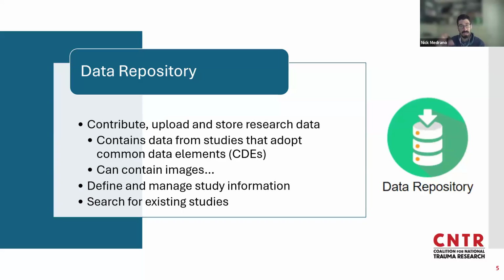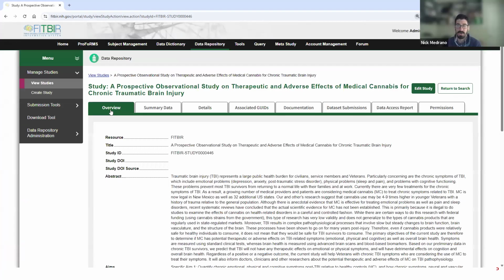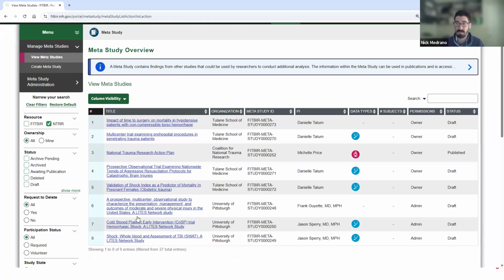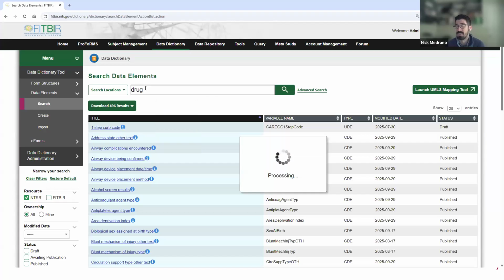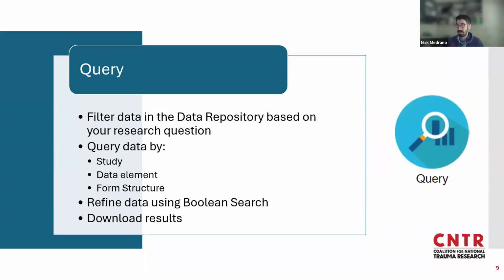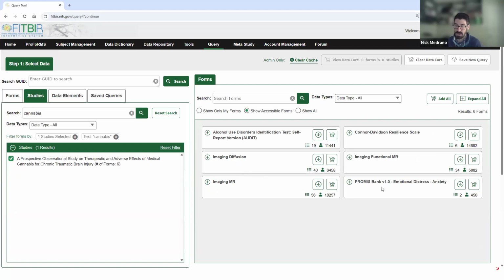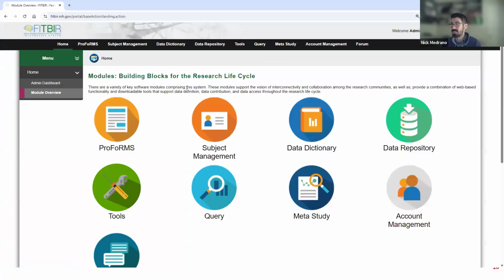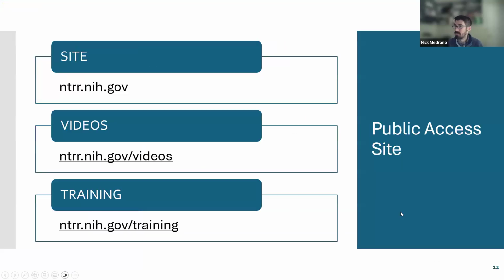NTRR Webinar #2: Introduction to NTRR Modules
This webinar was recorded on October 30, 2025. Nick Medrano, the NTRR operations manager at the Coalition for National Trauma Research, presented an overview of the modules available for investigators to search, upload and download data, and manage studies in the National Trauma Research Repository.